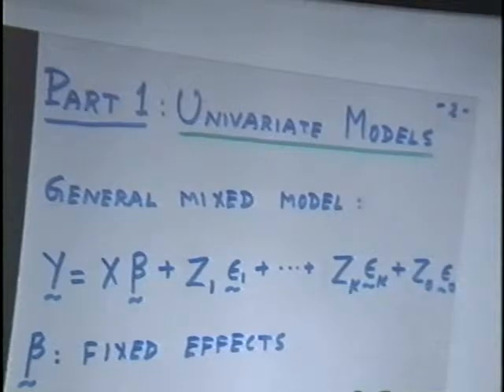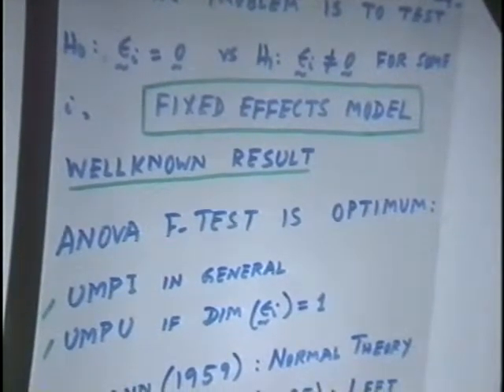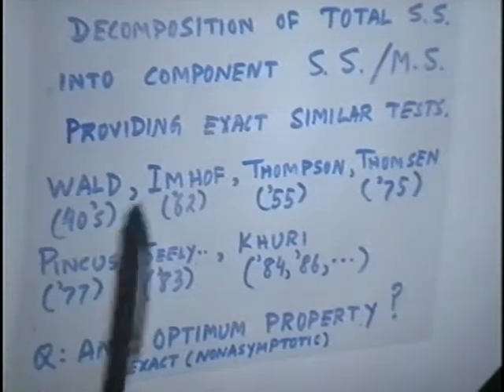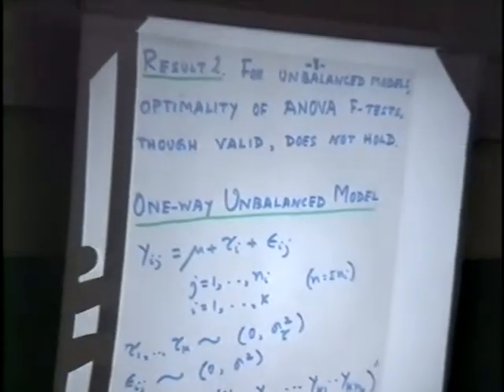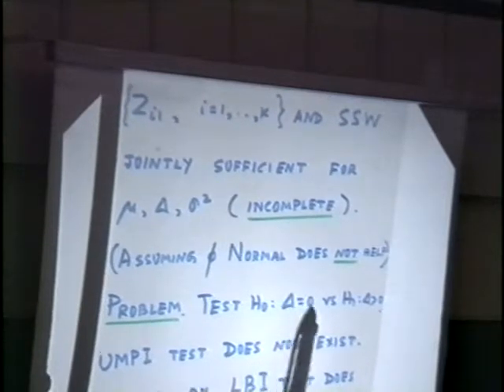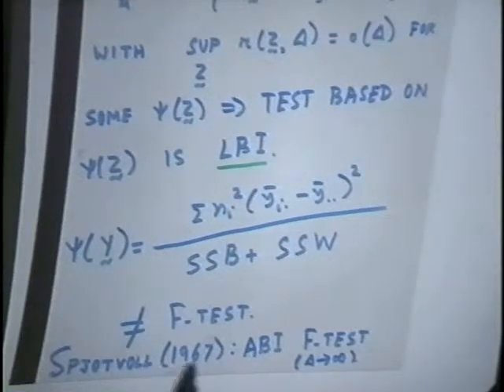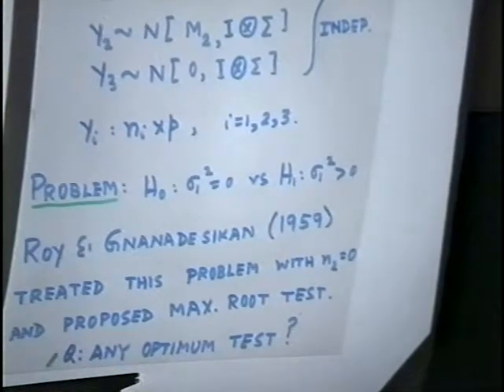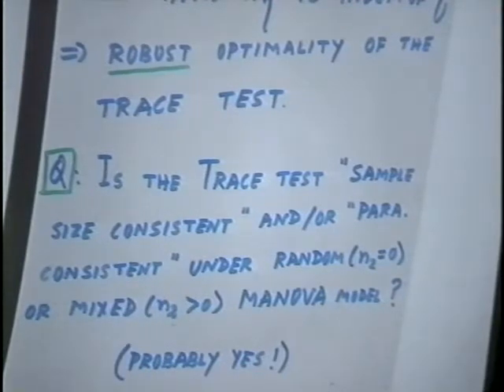Bimal K. Sinha: "Robust optimum invariant unbiased tests for variance components"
The Second International Tampere Conference in Statistics, University of Tampere, Finland, 1-4 June, 1987.

Bimal K. Sinha, University of Maryland, Baltimore County, USA: "Robust optimum invariant unbiased tests for variance components". Joint work with Rita Das, University of Toronto, Canada.

Chair: Terry Speed.